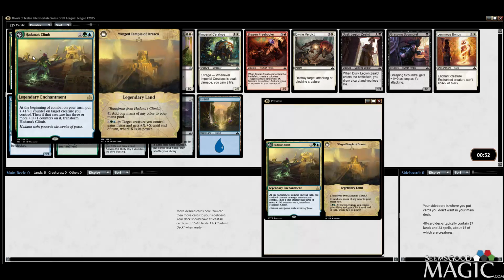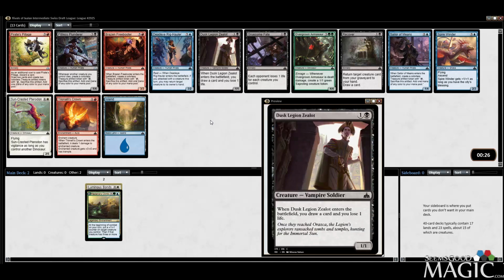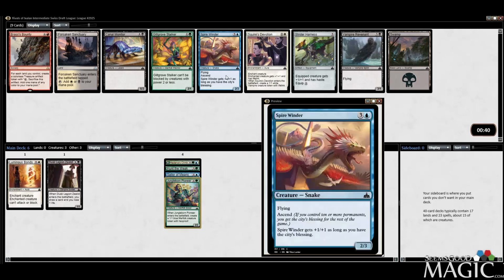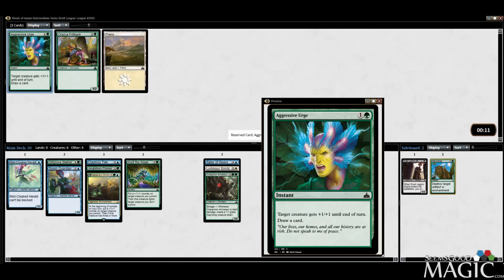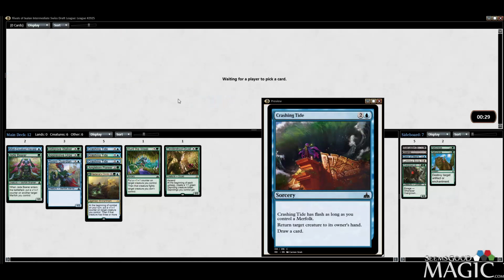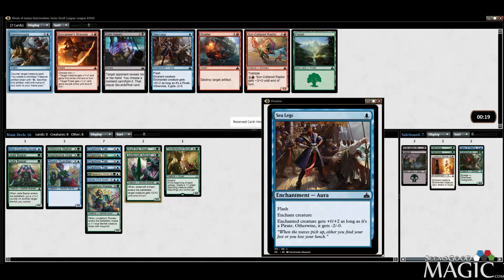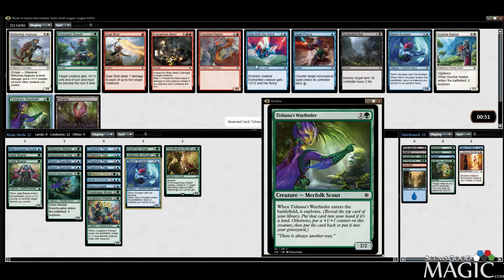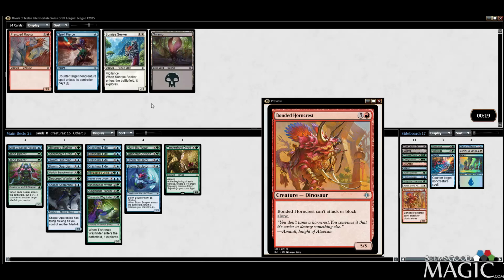Rivals of Ixalan Draft: Something's Fishy - Drafting